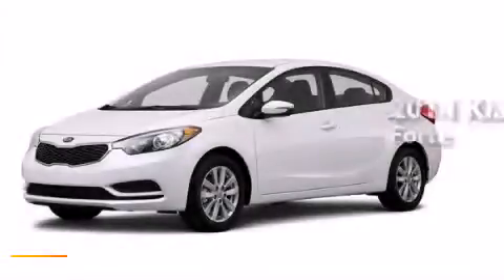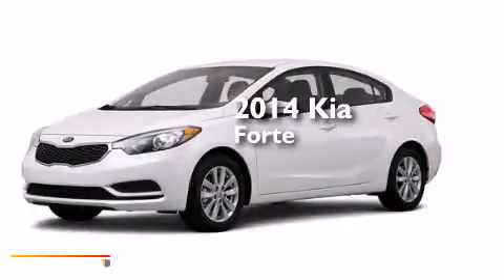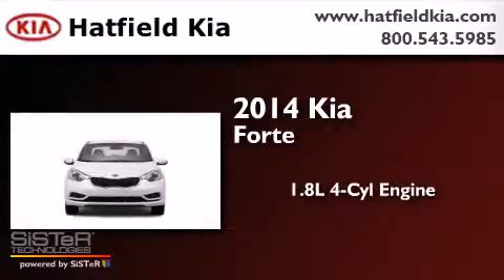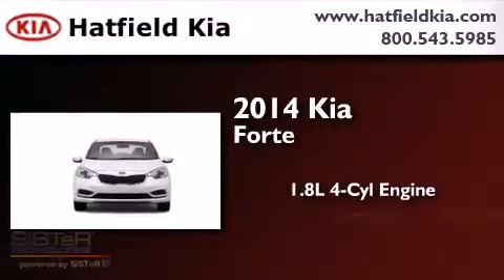2014 Kia Forte Columbus OH 43228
We've been honored to serve the Columbus OH area , we promise that your experience at our dealership will exceed your expectations ! Year : 2014 Make : Kia Model : Forte Engine : 1.8L I-4 cyl Trans . : 6 speed automatic Exterior : Bright Silver Miles : 12 Interior : Gray Hatfield Kia 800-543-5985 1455 Auto Mall DriveColumbus Columbus , OH 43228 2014 Kia Forte Columbus OH